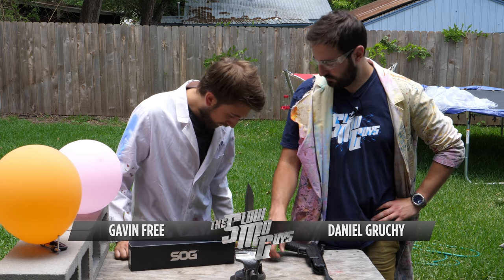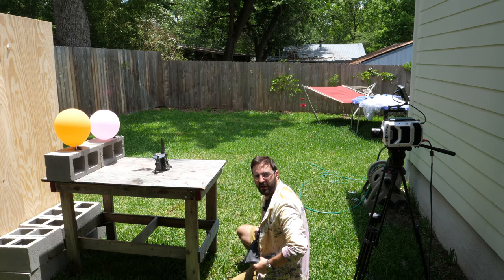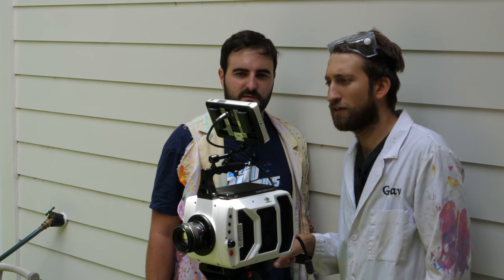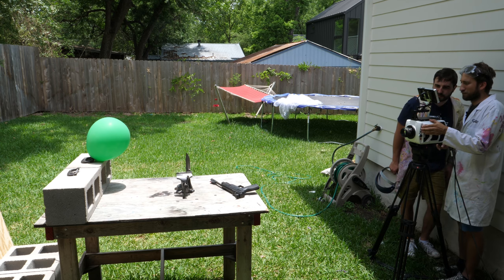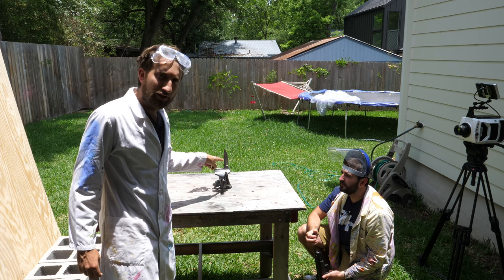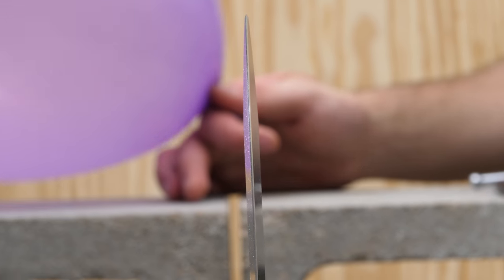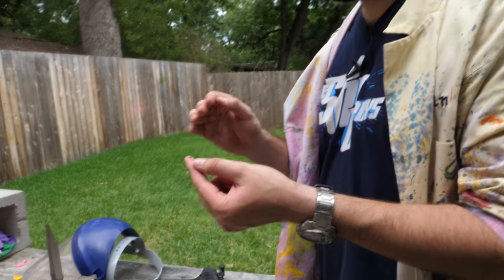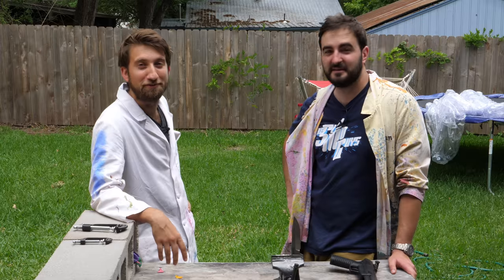Splitting Pellets with a Knife in Slow Motion - The Slow Mo Guys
When you throw a lump of metal at a very sharp piece of metal, the sharp piece of metal wins. You can't see it with your eyeball, but thankfully Gav and Dan are here.

Shot on the Phantom V2511 at 28,500fps - 118,000fps